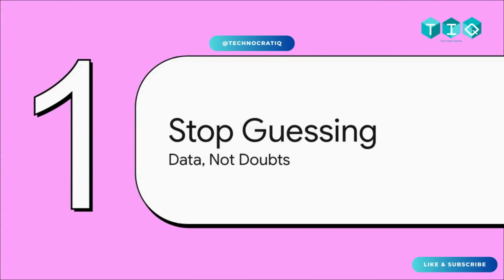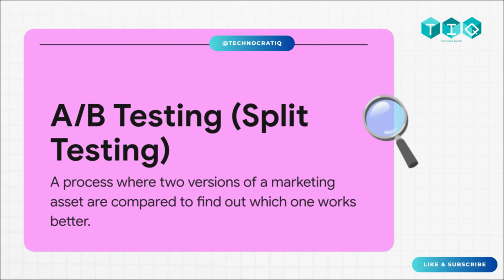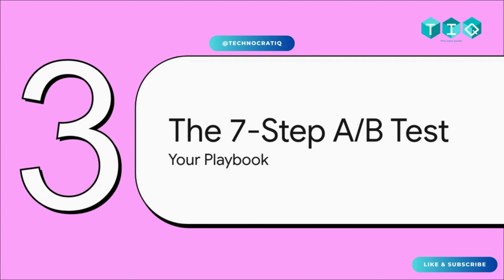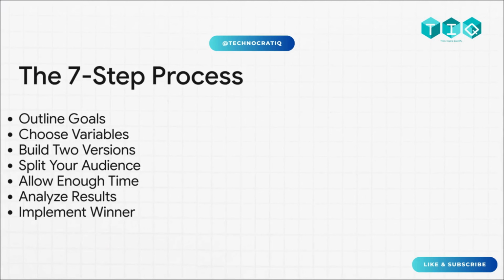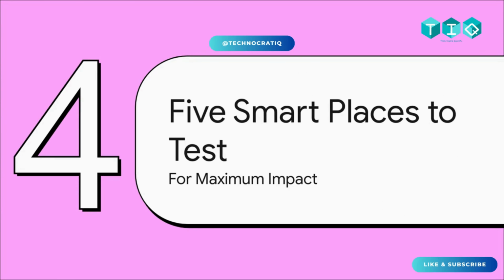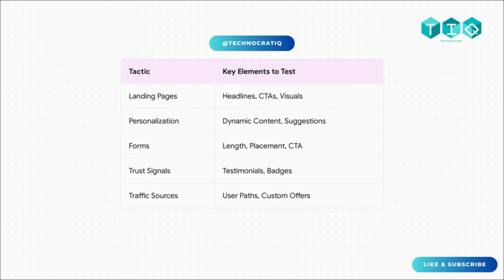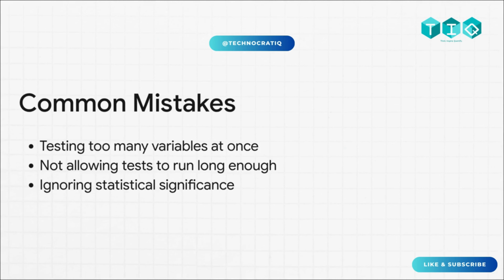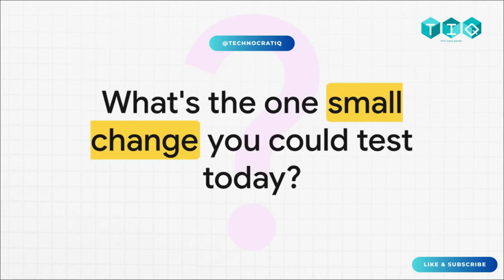A Beginner’s Guide to A/B Testing: Improve Your Marketing Campaigns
Ever wonder why some campaigns perform better than others? The answer often lies in A/B testing—a simple yet powerful way to optimize your marketing efforts.

In this video, we’ll break down the basics of A/B testing and show you how small changes in headlines, visuals, calls-to-action, and targeting can lead to big improvements in clicks, conversions, and ROI.

Whether you’re new to marketing or looking to refine your campaigns, this beginner’s guide will give you practical, easy-to-apply strategies.

At Technocratiq (TIQ), we help brands run data-driven experiments powered by AI to uncover what really works—delivering measurable growth.

🔑 Key Highlights

What is A/B testing and why it matters

Step-by-step process for running A/B tests

Common elements to test in marketing campaigns

How AI can supercharge your testing strategies

Real-world examples of A/B testing success

🔗 Learn More About TIQ

✨ Don’t leave your marketing to guesswork—use A/B testing to uncover what truly drives results. Partner with Technocratiq for smarter, AI-powered marketing strategies.